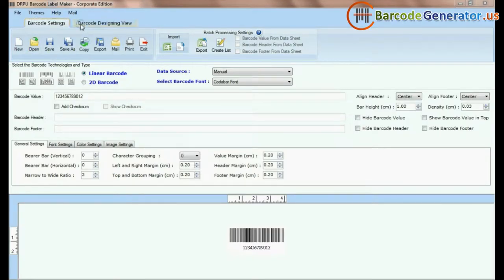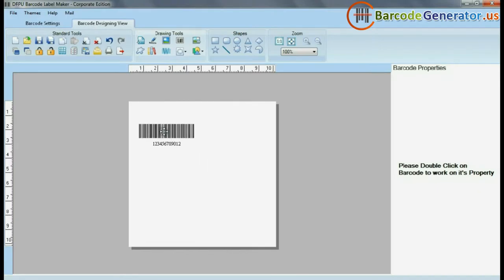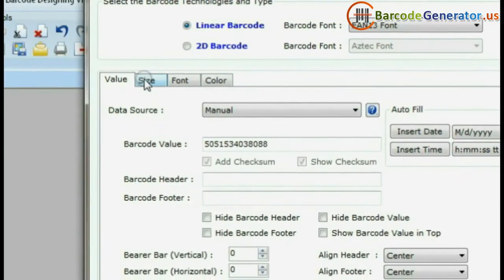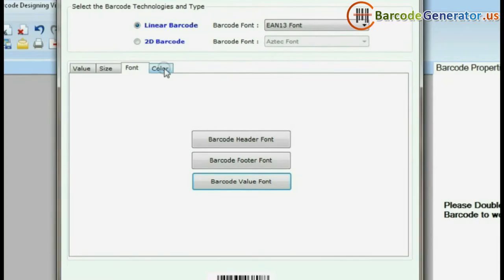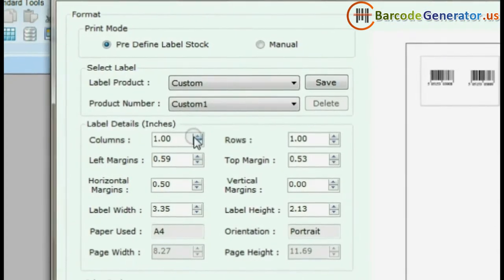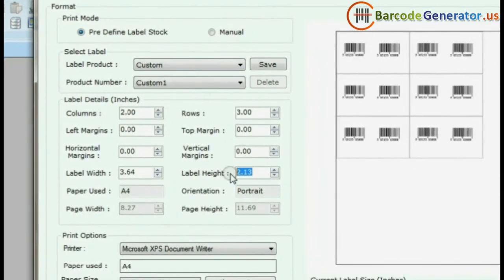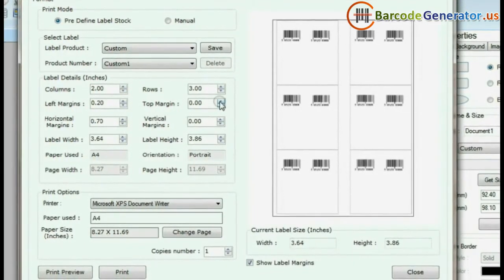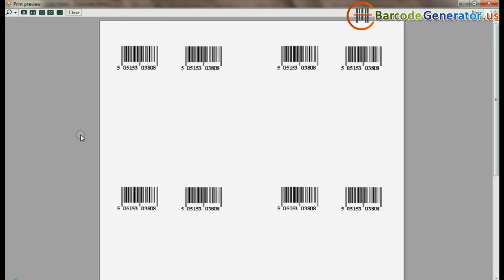Design Barcode Tags and Stickers in EAN 13 Font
Now you can easily design barcode tags and stickers in EAN 13 Font in just few simple steps using DRPU Barcode Maker Application.